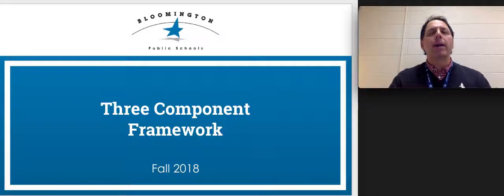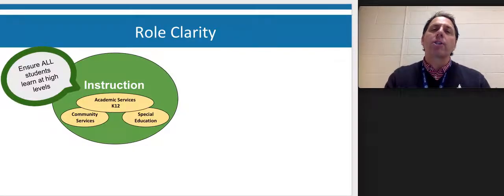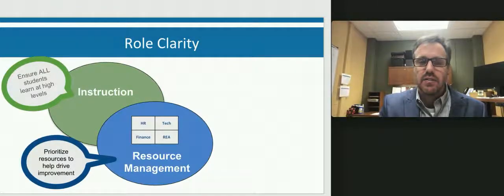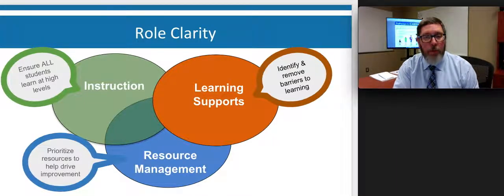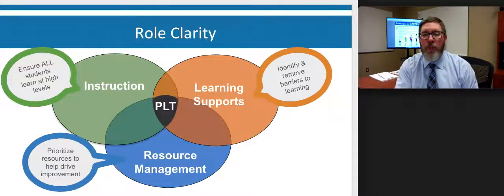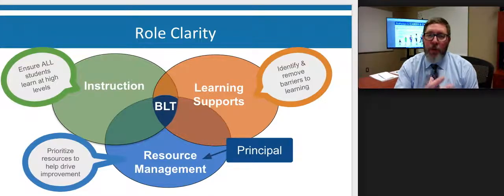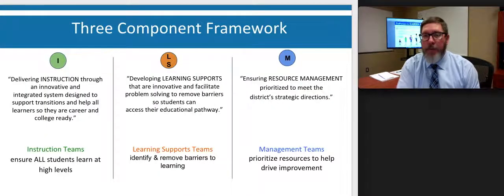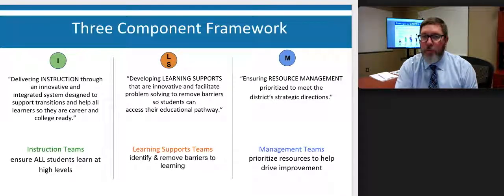Three Component Framework - Fall 2018